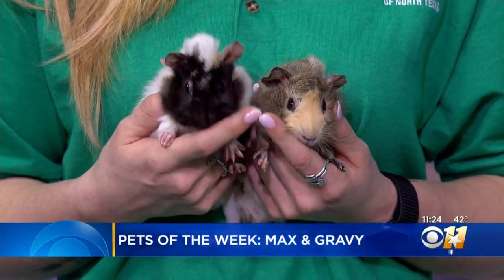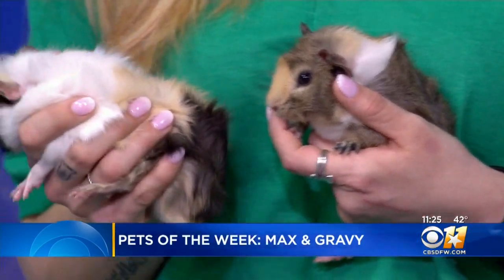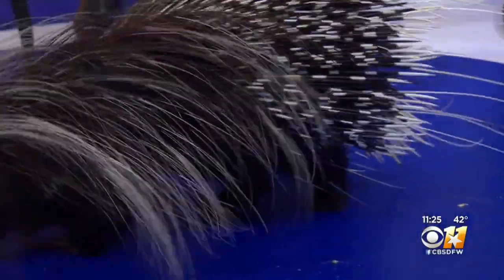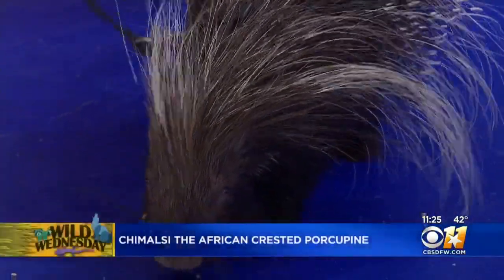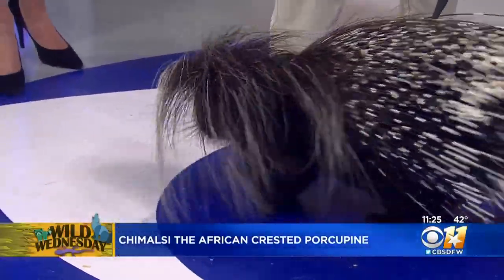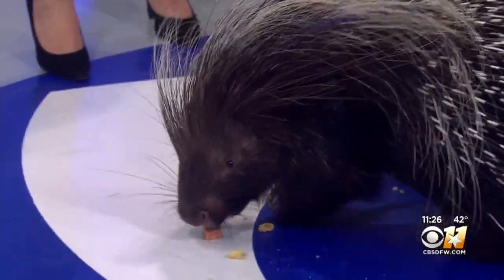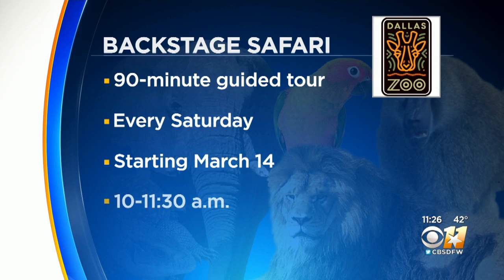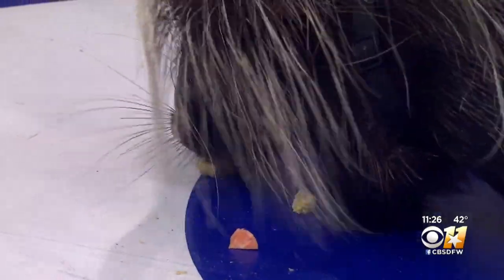Wild Wednesday: African Crested Porcupine